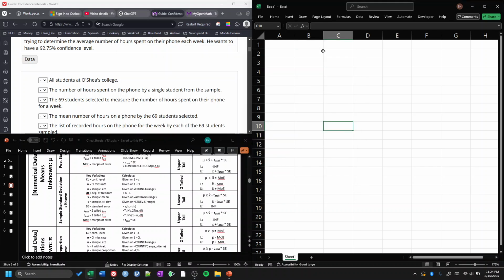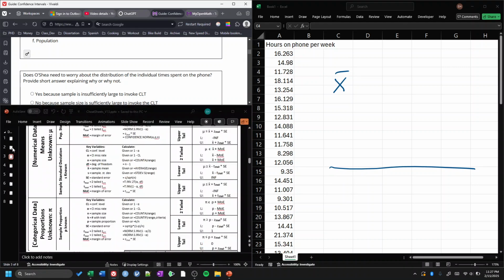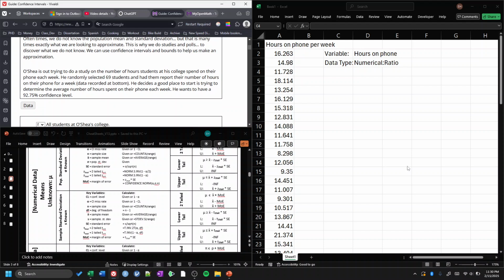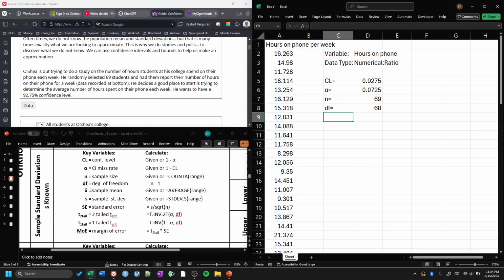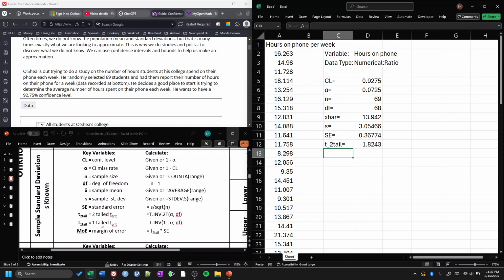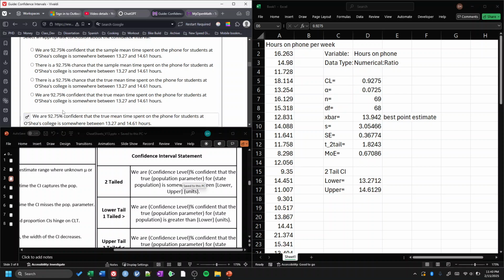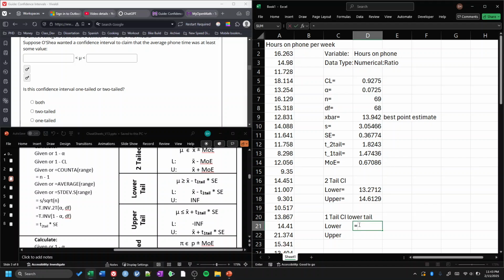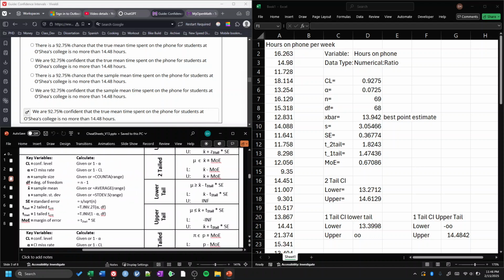Confidence Intervals Means